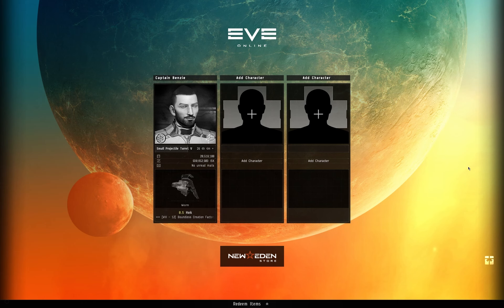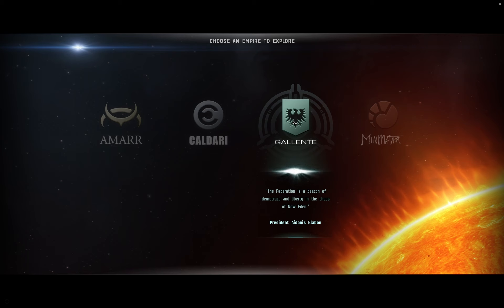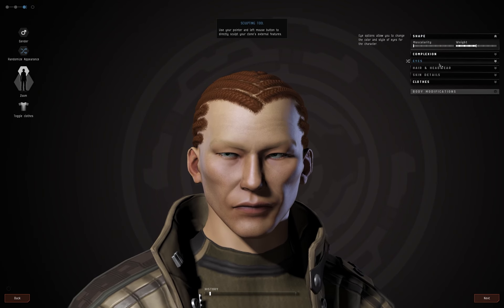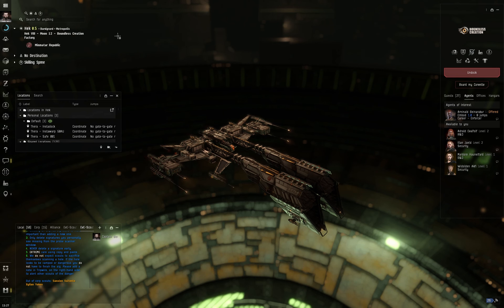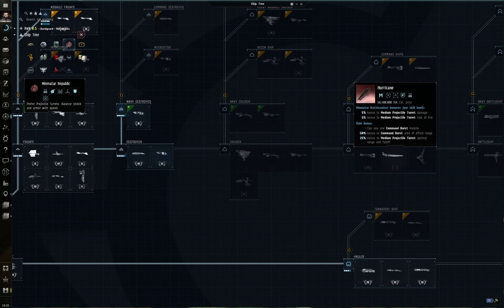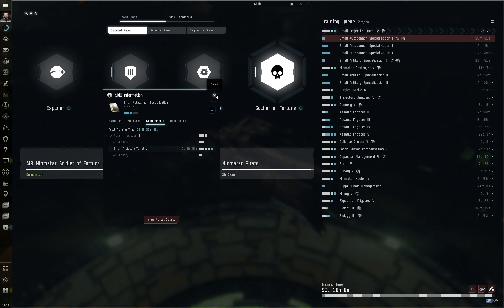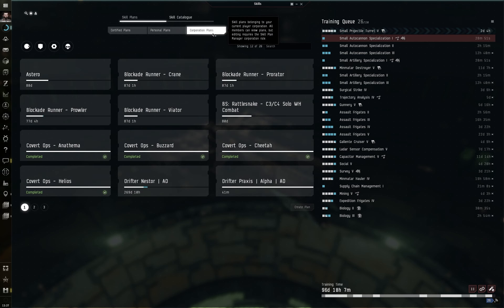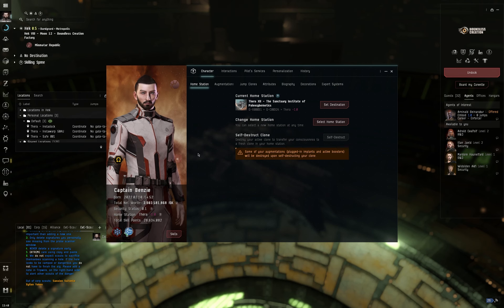The BEST START In EVE Online!!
EVE Online is a very complex and deep game, even moreso than EVE Echoes!

If you're playing Echoes and have considered trying EO, then here's the perfect guide to get you started!

👕 MERCHANDISE AVAILABLE!!